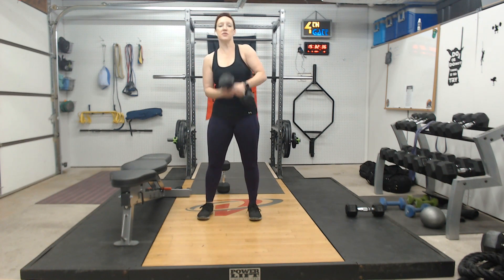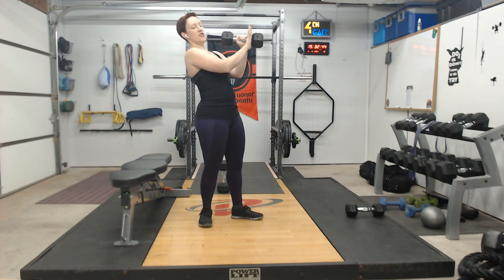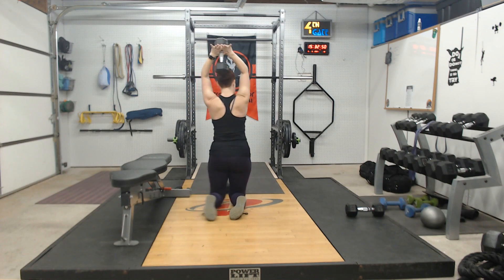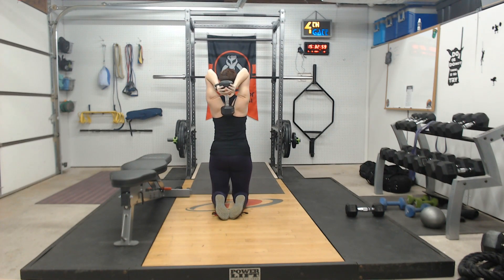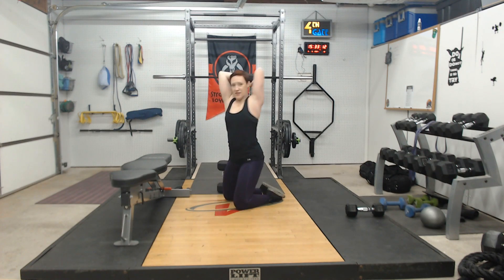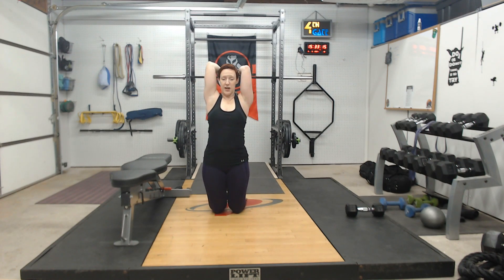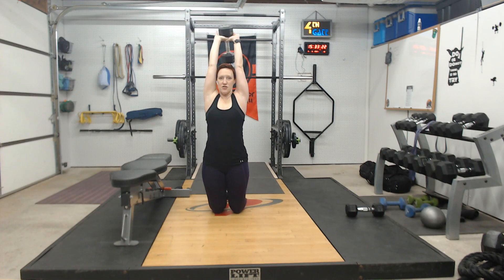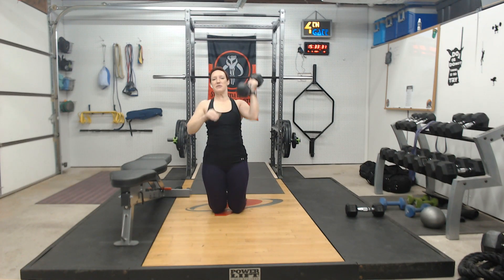Overhead tricep extensions